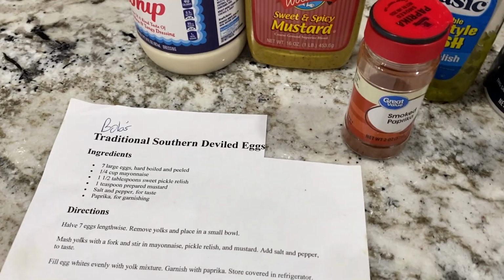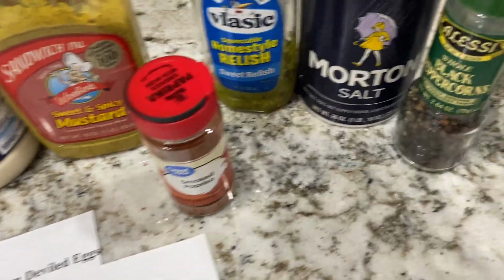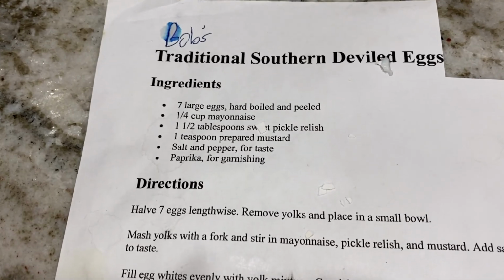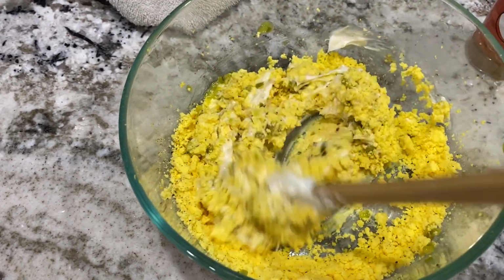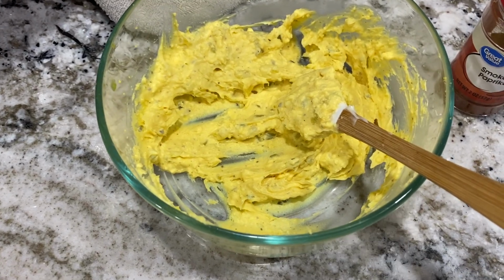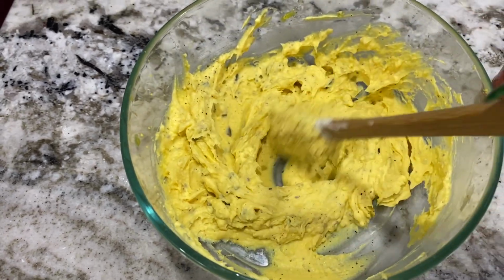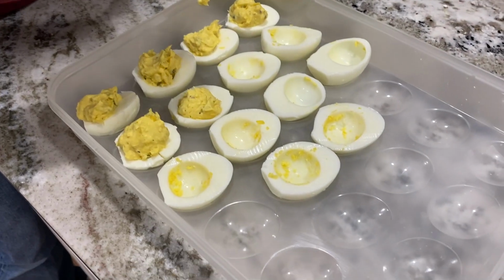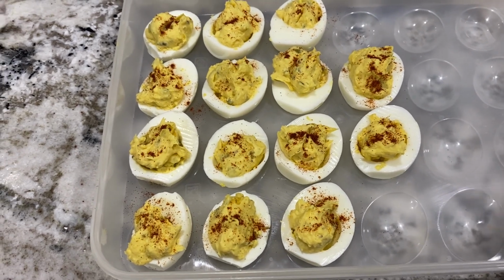Holiday Appetizer Recipe - Bob's Deviled Eggs